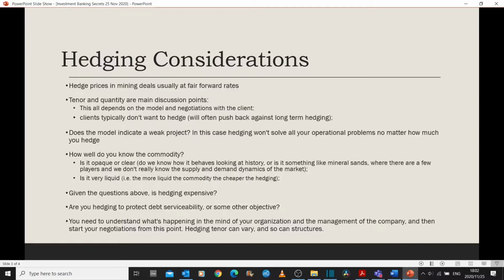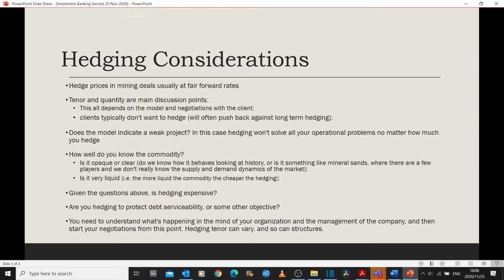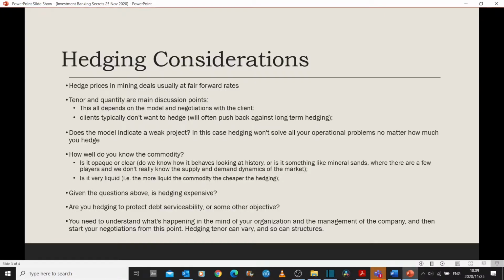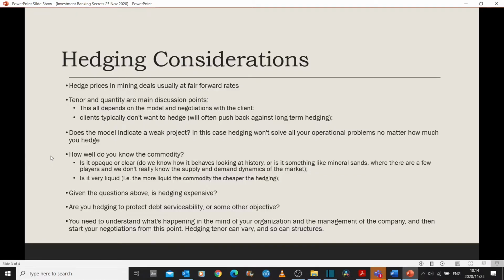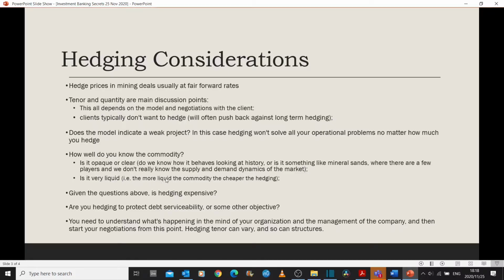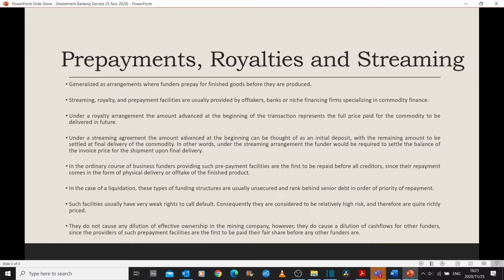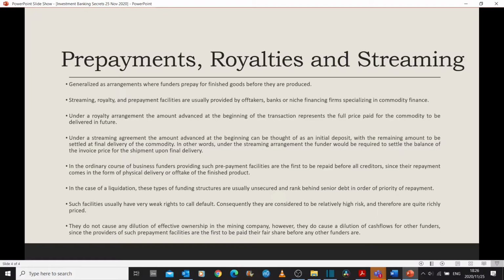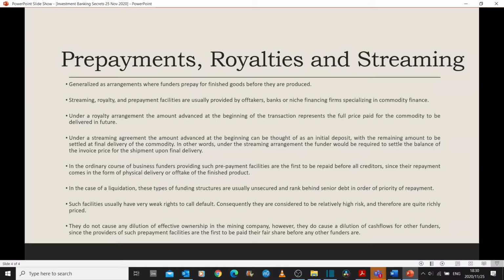Investment Banking Secrets Ep4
The second half of the webinar held on 25th November 2020. Unfortunately we experienced audio difficulties during the first half, where Hedieh Kianyfard (Author, trainer and investment banker) gave an account of her illustrious career and offered wise words for budding and aspiring investment bankers, which can be summarized by the words:
"don't only be a problem solver, become a solution provider".
The remainder of the webinar focused on:
0:00 What do you consider when advising/implementing a hedging program for a client (also the Ashanti Gold hedging disaster case study)?
20:26 What is Prepayment Financing vs Royalty Financing vs Streaming Financing, and would it be worthwhile to consider investing in a royalty company to gain exposure to gold (as opposed to ETFs, physical gold or gold shares)?

Here are some links to Hedieh's content so you can check out what she does, gain knowledge, skills, and inspiration to take you forward in your career:
- A link to her book "Financial Model Detective"

Here's a link to the LinkedIn group where you can access discussions on the above topics and much much more